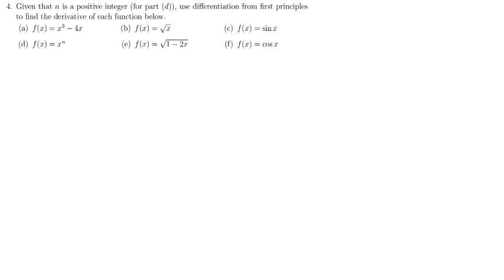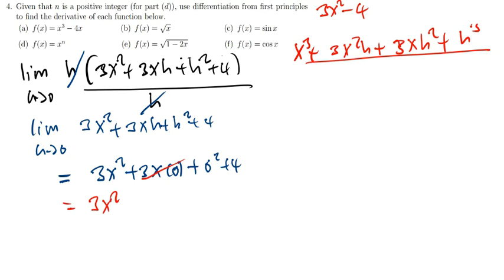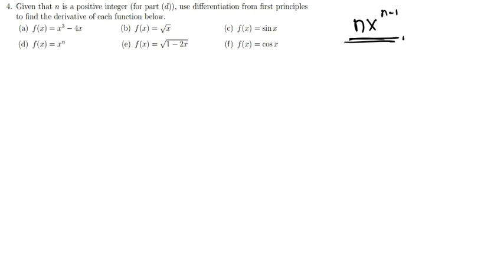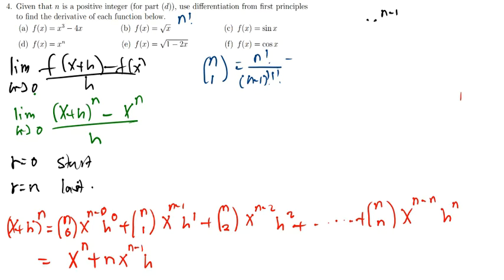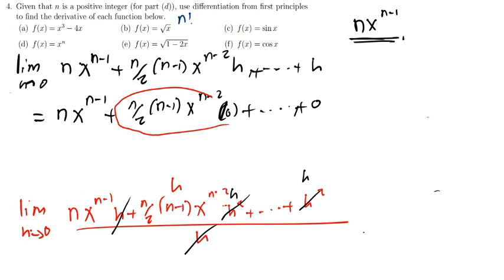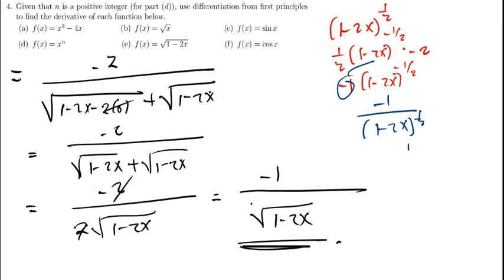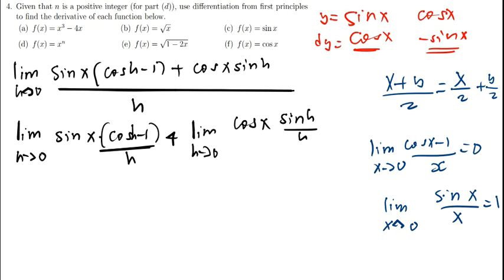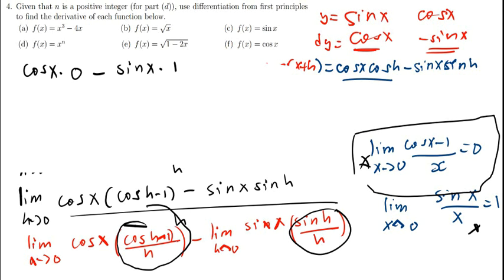First Principle - Differential Calculus Practice Problems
In this video we will talk about first principle